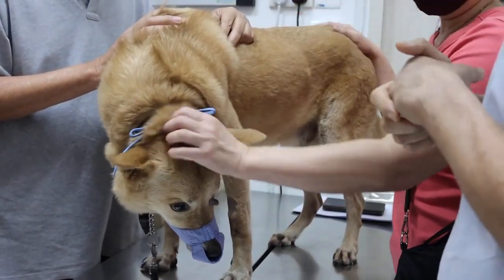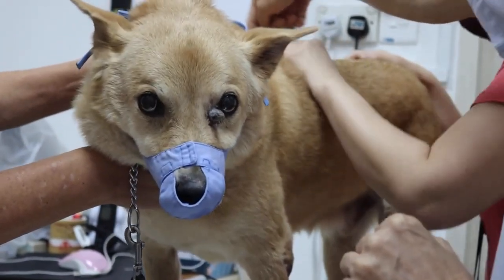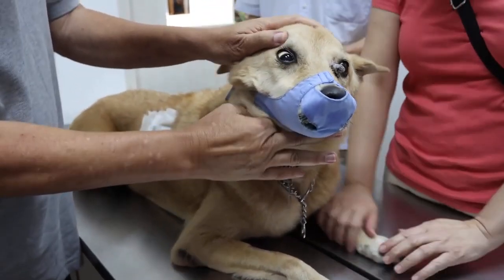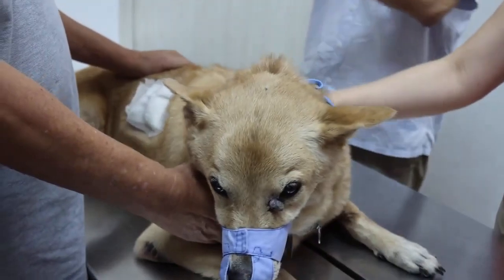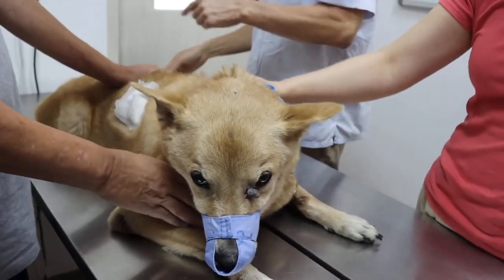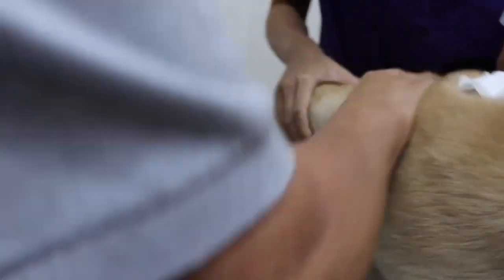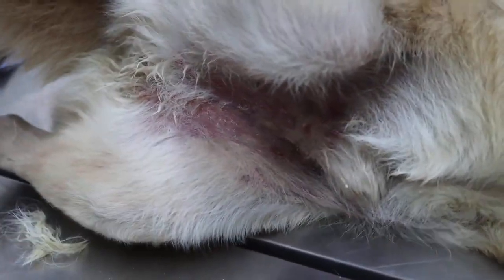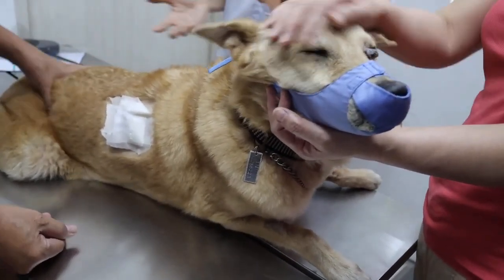Adverse drug reactions. A dog vomits and passes watery stools - adverse drug reaction. Part 2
Part 2/2 of video.

This dog went to Vet 1 before coming to me as he had vomiting and diarrhoea. He had gone to Vet 1 for eye tumour surgery. Vet 1 took a blood test and the test showed positive PCR for Babesia (tick fever parasite.)

Vet 1 insisted on giving the anti-Babesia medication for 10 days even though the dog had vomiting and diarrhoea after 3 days of medication. The dog was very weak, had urine scalding on the inguinal area as he was warded in Vet 1's toilet. Urine scalding as seen in the video could be due to the dog lying on his urine while warded by Vet 1.

The owner's father took the dog out and consulted me.

Blood test taken by me showed elevated total white cell count and lymphocytes, negative PCR for Babesia and E. canis.  However, Vet 1's blood tests, from the appointment for eye tumour surgery, showed low total white cell count and lymphocytes and positive PCR for Babesia. Both of our tests showed liver and kidney disorders.

I advised SC drip for the next 7 days, 3 injections of Baytri antibiotics and hand feeding. The dog recovered slowly and gradually and was much better at the 7th day. His yellowish sclera had become the normal white. As he had gone to Vet 1's clinic and another clinic (to consult about the eye tum our surgery), around 7-14 days BEFORE the decision to go to Vet 1 for eye tumour surgery, the dog must have had contacted a serious viral infection---low total white cell count and lymphocytes from the first blood test on visiting Vet 1 for the eye tumour surgery is usually an indication exposure to iral infections. The dog could be weakened and therefore reacted adversely to the anti-Babesia medication to be given for 10 days.There was another lot to be taken for 6 weeks.

It is best to stop all medication when the dog has adverse drug reactions.

SEE
Part 1/2
Went to Vet 1 for surgery to remove eyelid tumour.